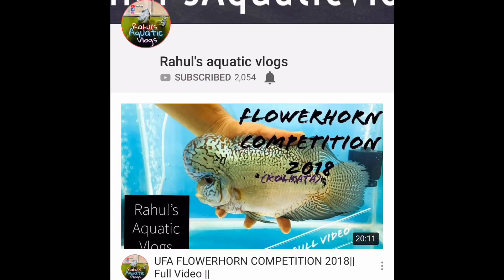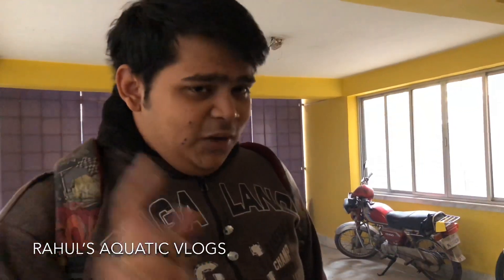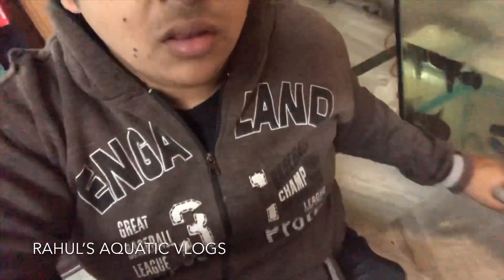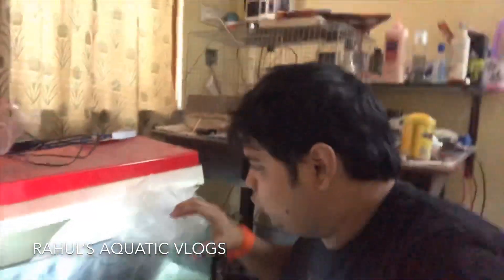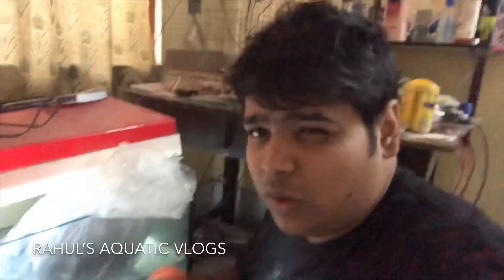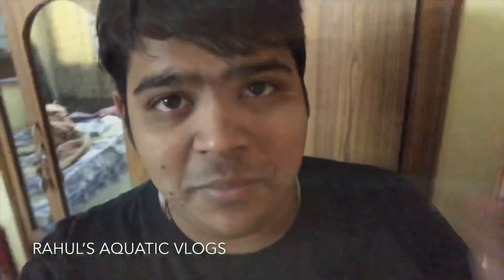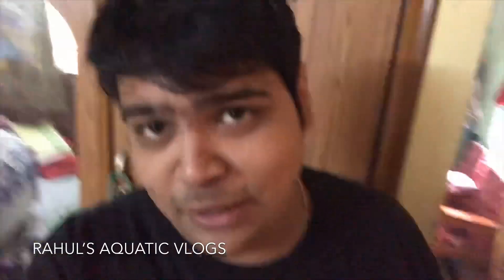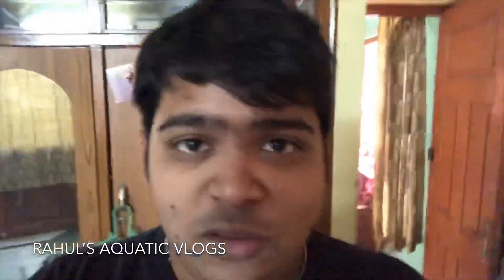*NEW* RARE FISH UNBOXING ! FOUND THIS FISH AFTER 2 YEARS !!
🔘🔘🔘🔘𝐀𝐐𝐔𝐀𝐑𝐈𝐔𝐌 𝐄𝐒𝐒𝐄𝐍𝐓𝐈𝐀𝐋𝐒 𝐏𝐑𝐎𝐃𝐔𝐂𝐓𝐒🔘🔘🔘🔘

☑️𝗪𝗮𝘁𝗲𝗿 𝗖𝗼𝗻𝗱𝗶𝘁𝗶𝗼𝗻𝗲𝗿 (𝗔𝗻𝘁𝗶 𝗖𝗵𝗹𝗼𝗿𝗶𝗻𝗲)➡️

☑️𝗔𝗤𝗨𝗔𝗥𝗜𝗨𝗠 𝗧𝗢𝗣 𝗙𝗜𝗟𝗧𝗘𝗥 ➡️

☑️𝗔𝗤𝗔𝗥𝗜𝗨𝗠 𝗛𝗔𝗡𝗚 𝗢𝗡 𝗙𝗜𝗟𝗧𝗘𝗥 ➡️

☑️𝗔𝗤𝗨𝗔𝗥𝗜𝗨𝗠 𝗦𝗣𝗢𝗡𝗚𝗘 𝗙𝗜𝗟𝗧𝗘𝗥 ➡️

☑️𝗖𝗔𝗡𝗜𝗦𝗧𝗘𝗥 𝗙𝗜𝗟𝗧𝗘𝗥 ➡️

☑️𝗙𝗜𝗟𝗧𝗘𝗥 𝗠𝗘𝗗𝗜𝗔 ➡️

☑️𝗔𝗤𝗨𝗔𝗥𝗜𝗨𝗠 𝗛𝗘𝗔𝗧𝗘𝗥 ➡️

☑️𝗧𝗘𝗦𝗧 𝗞𝗜𝗧 ➡️

☑️𝗕𝗲𝗻𝗲𝗳𝗶𝗰𝗶𝗮𝗹 𝗕𝗮𝗰𝘁𝗲𝗿𝗶𝗮 (𝗦𝗘𝗔𝗖𝗛𝗘𝗠 𝗦𝗧𝗔𝗕𝗜𝗟𝗜𝗧𝗬) ➡️

●●●●●●🚑𝙈𝙀𝘿𝙄𝘾𝙄𝙉𝙀 ●●●●●●

☑️𝗠𝗲𝗱𝗶𝗰𝗶𝗻𝗲 𝗳𝗼𝗿 𝗣𝗮𝗿𝗮𝘀𝗶𝘁𝗲 ➡️

☑️𝗠𝗲𝗱𝗶𝗰𝗶𝗻𝗲 𝘁𝗼 𝗥𝗲𝗱𝘂𝗰𝗲 𝗦𝘁𝗿𝗲𝘀𝘀 ➡️

☑️𝗠𝗲𝗱𝗶𝗰𝗶𝗻𝗲 𝗳𝗼𝗿 𝗙𝘂𝗻𝗴𝘂𝘀 ➡️

☑️𝗠𝗲𝗱𝗶𝗰𝗶𝗻𝗲 𝗳𝗼𝗿 𝗕𝗮𝗰𝘁𝗲𝗿𝗶𝗮𝗹 𝗶𝗻𝗳𝗲𝗰𝘁𝗶𝗼𝗻 ➡️